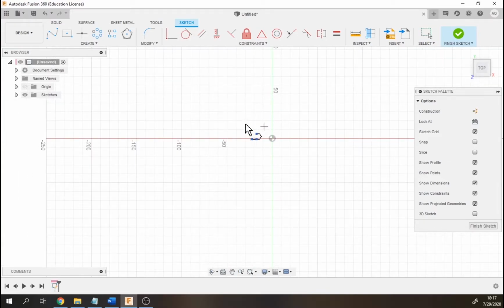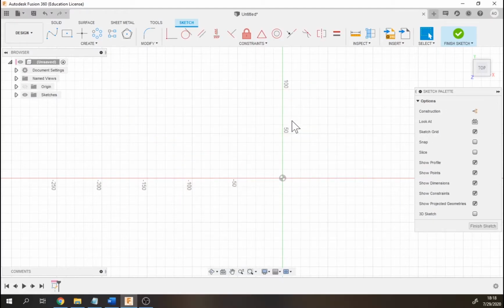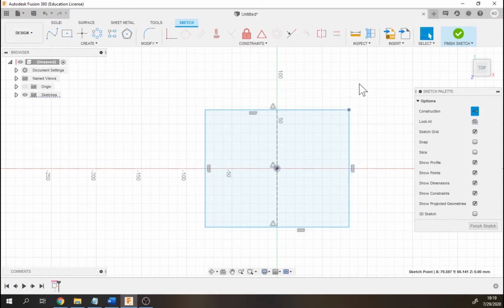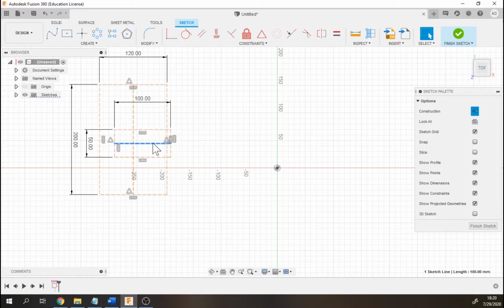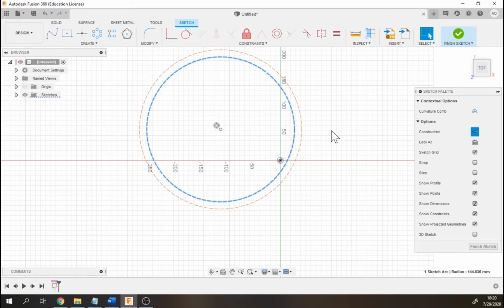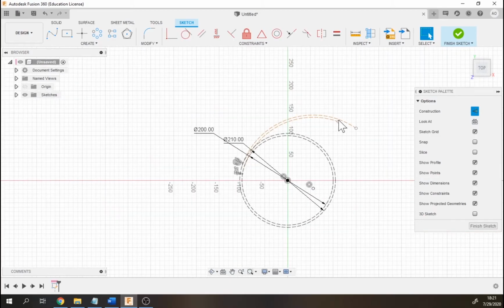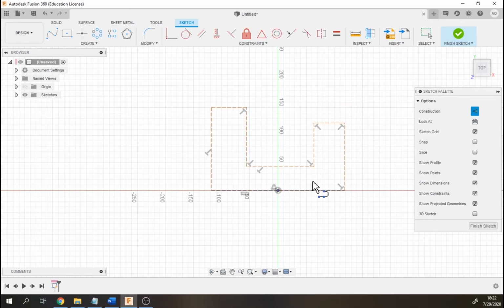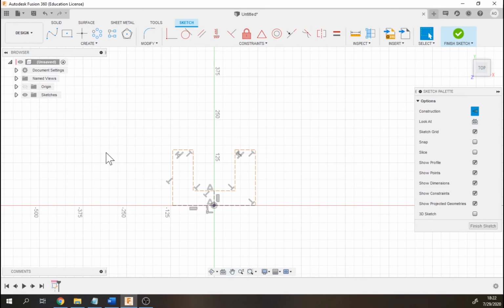Fusion 360: How to use constraints part 3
The third video in our mini series by Andrew showing us how to use constraints.